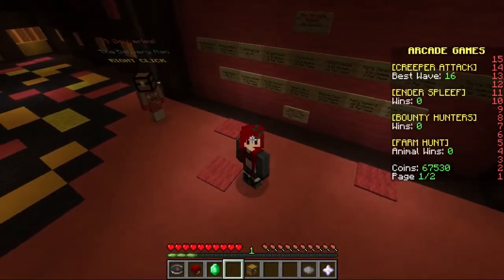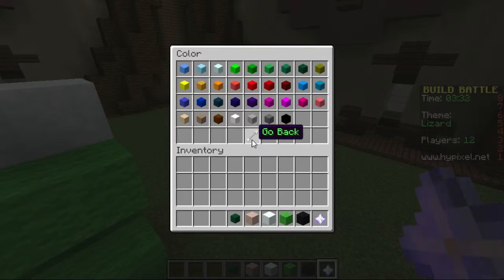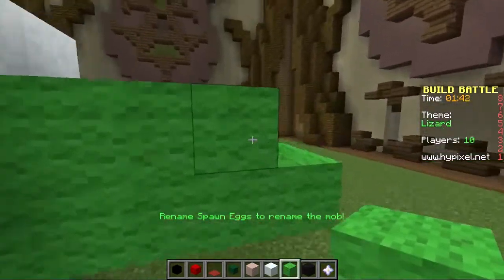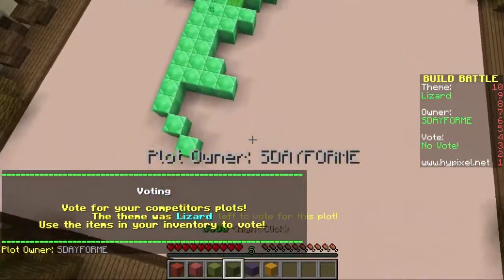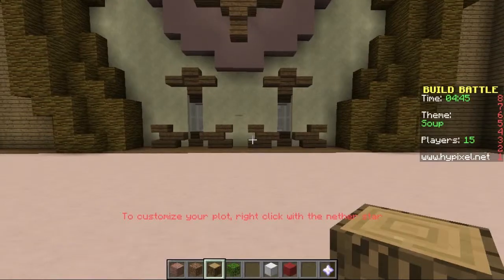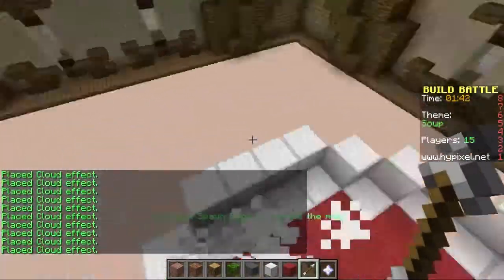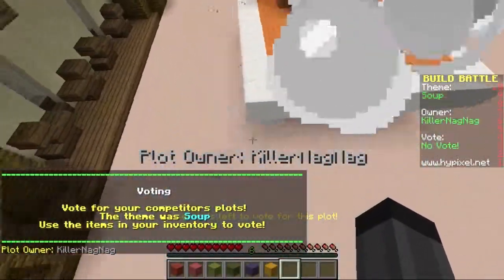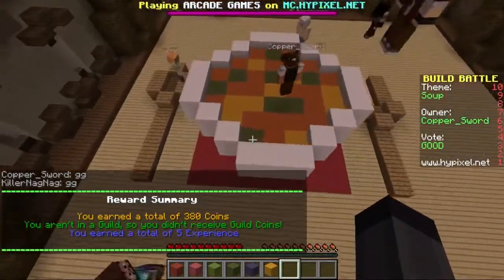HOW DO YOU BUILD SOUP??? - Minecraft Build Battle (Episode 1)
This time I'm on the HYPIXEL Minecraft server and get challenged to build a Lizard and some soup!

LIKE if you enjoyed the video, its much appreciated!
COMMENTS/Suggestions/Feedback are welcome!

(Don't be afraid to say Hi! )